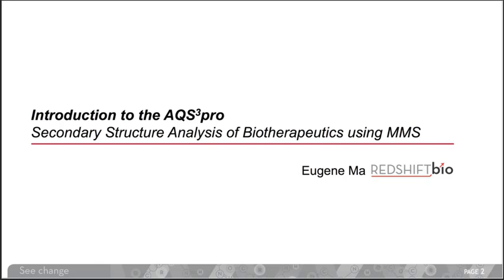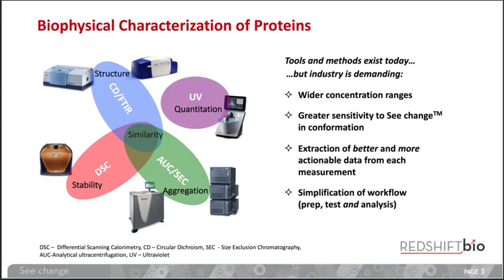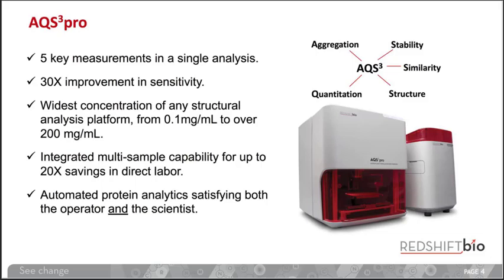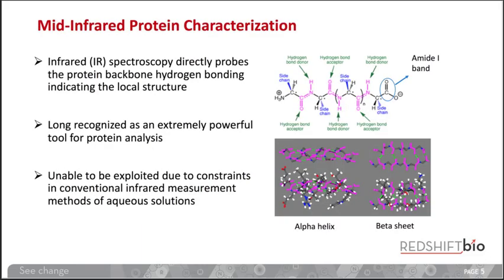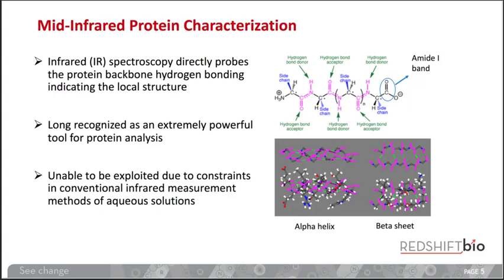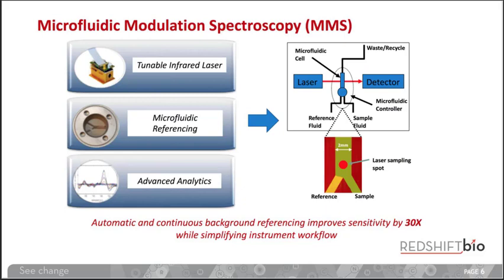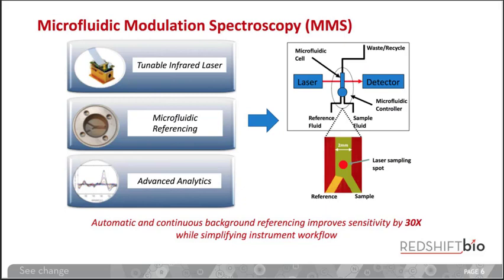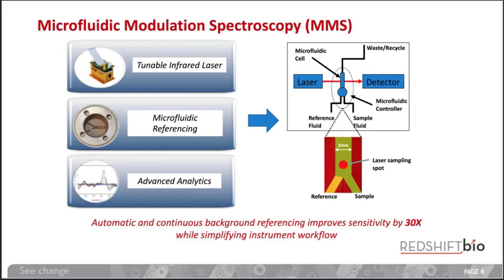RedShiftBio Conformation Change Of A Monoclonal Antibody Webinar Preview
While running a viral inactivation (VIN) process, there is no sample testing to see if the protein is unfolding at low pH. Samples are tested before and after for information on aggregation and chemical degradation, but nothing is performed in real-time to assess changes during the process, in the low pH buffering conditions.In this webinar, Janssen will present a study where the Amide I Band data is monitored hourly using Microfluidic Modulation Spectroscopy (MMS), in samples split form a single preparation of mAb at low pH, mimicking a VIN low pH hold.